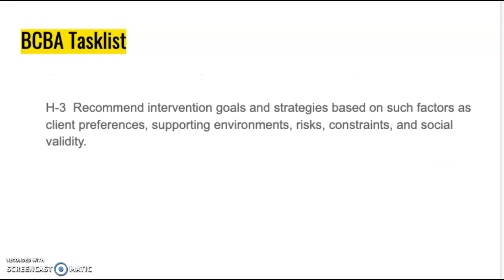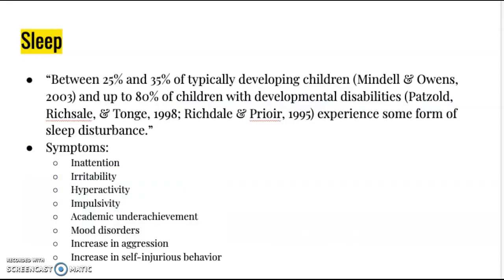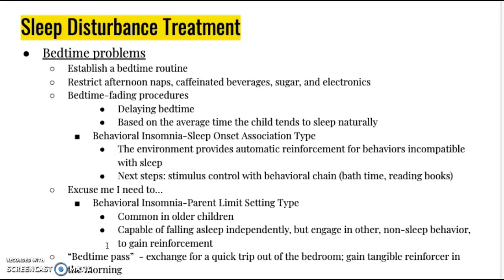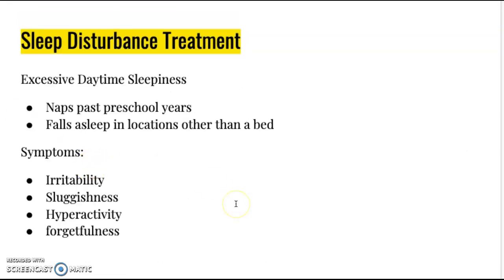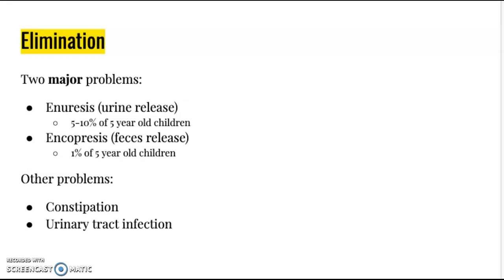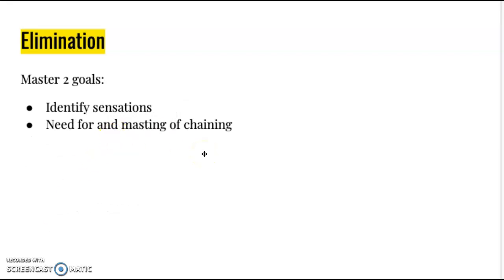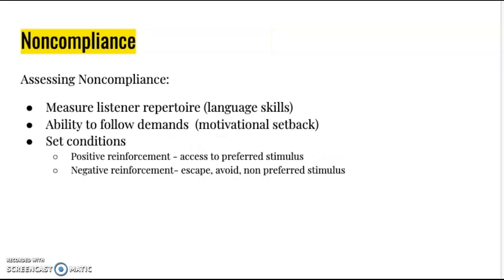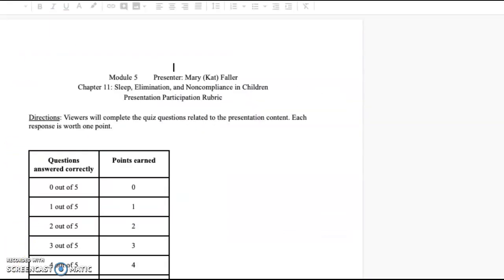Chapter 11 Presentation